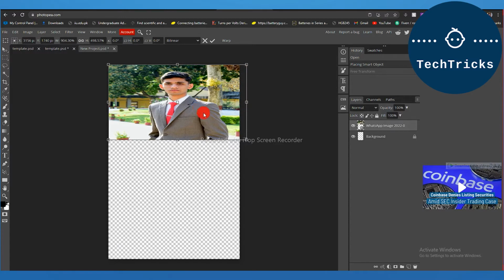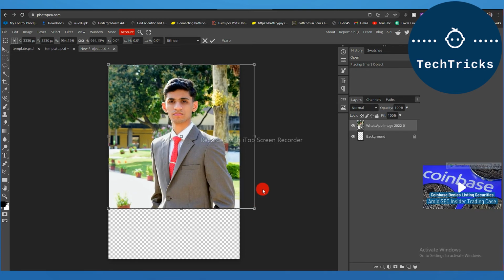[Photopea com] How to Content Aware Scale on Photopea com (Photopea com)